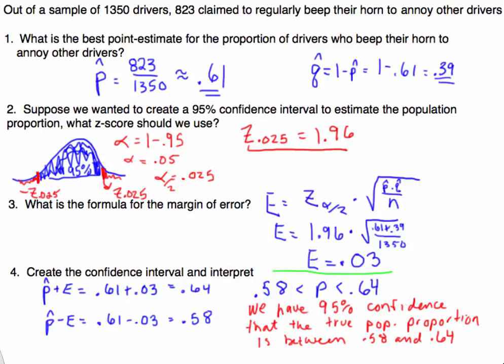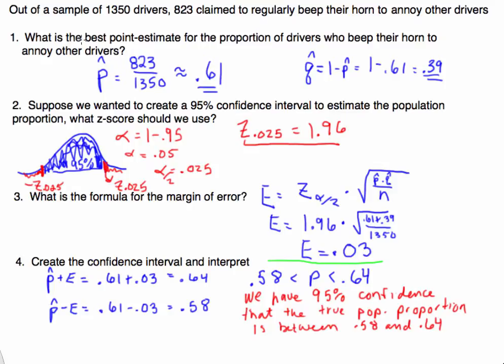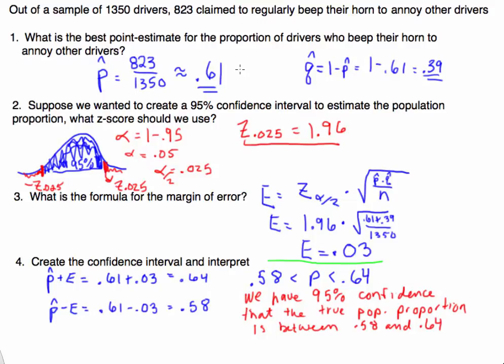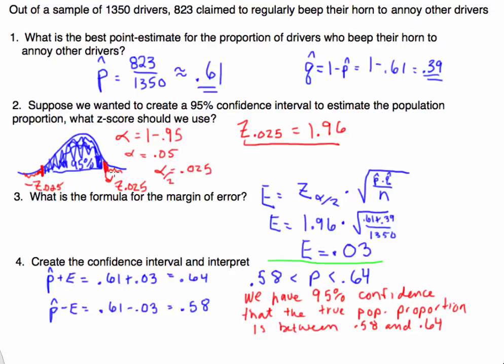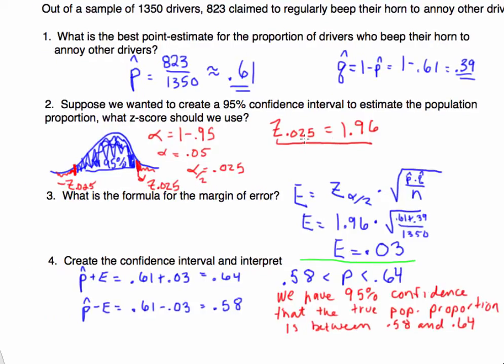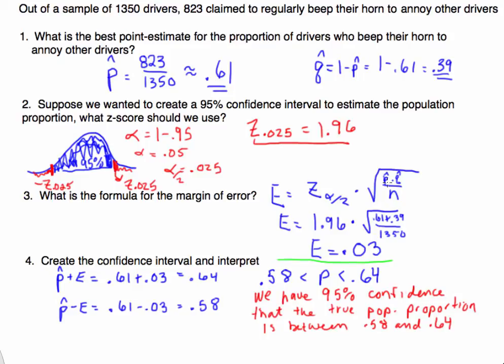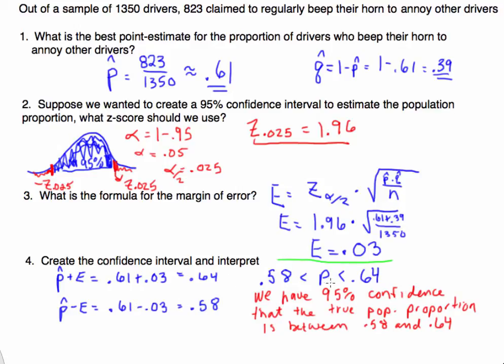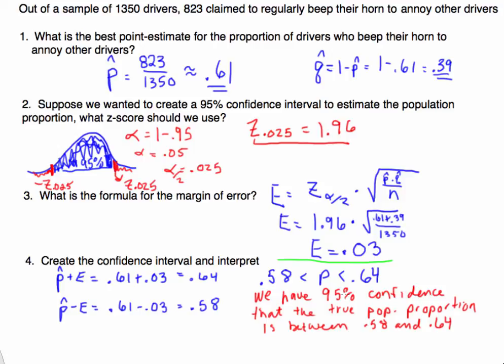Confidence Intervals: The Components of a Confidence Interval for a Population Proportion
What are the important parts of a calculating a confidence interval to estimate a population proportion?